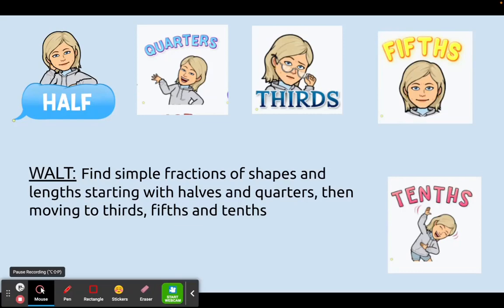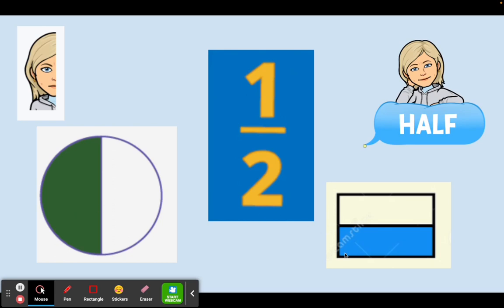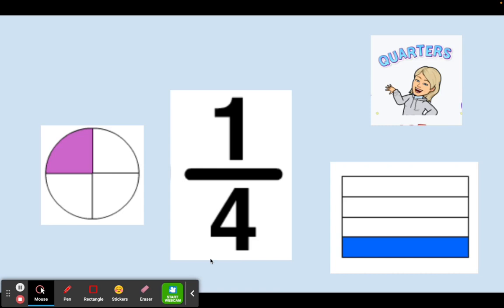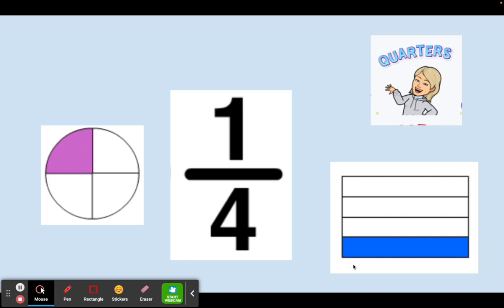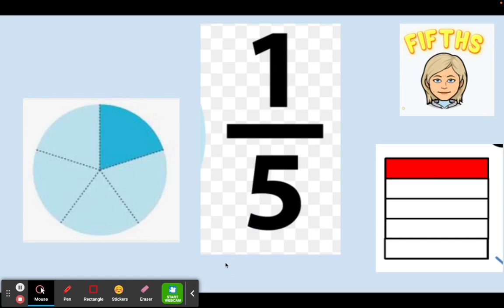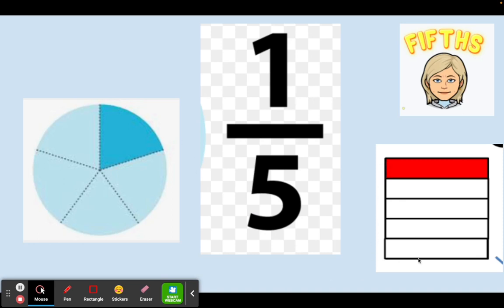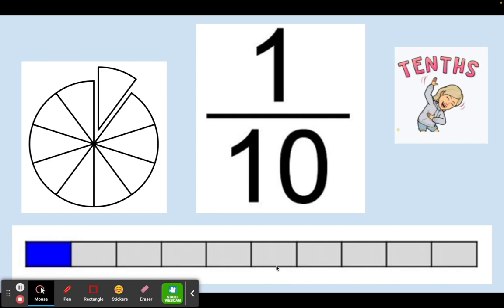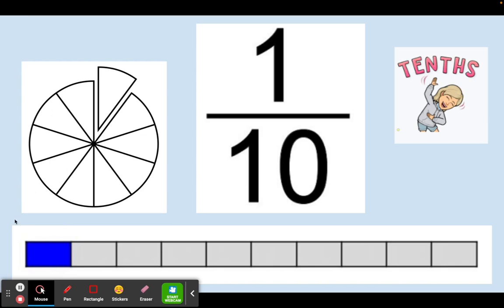Fractions of lengths and shapes